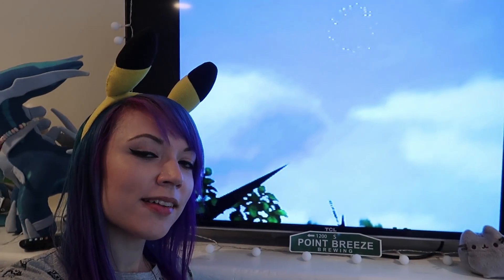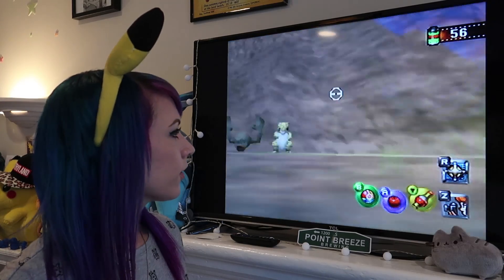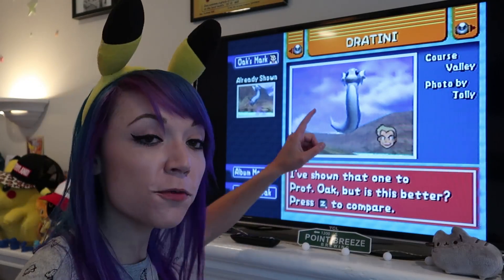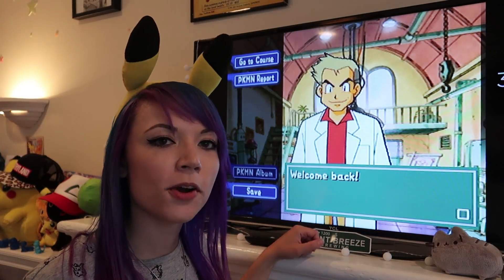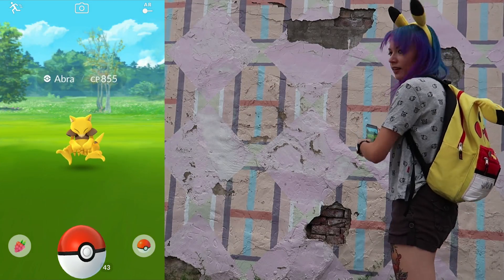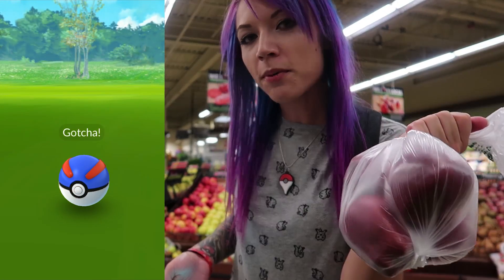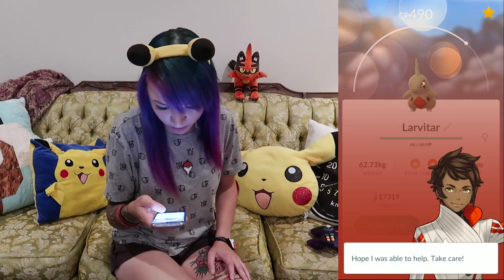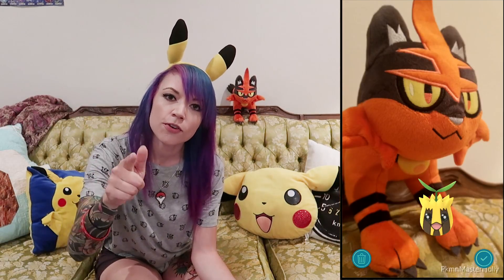PkmnMasterHolly's AR Photo Tutorial! ~ Pokemon GO Augmented Reality Photos Inspired by Pokemon Snap!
In this Pokemon GO Augmented Reality Photo Tutorial I show you how you can learn from Pokemon Snap to take great AR photos. Pokemon Snap came out in 1999 and I have been a hardcore fan of the game since then!

Shout out to Reversal & Trainer Tips for inspiring this video!

What do I use to make these videos?:
Filming Camera: Canon PowerShot G7 X Mark II Camera
Phone: Samsung Galaxy S8
Screen Capture: Game Launcher
Editing Software: Adobe Premier Pro
Phone Mount for Bike